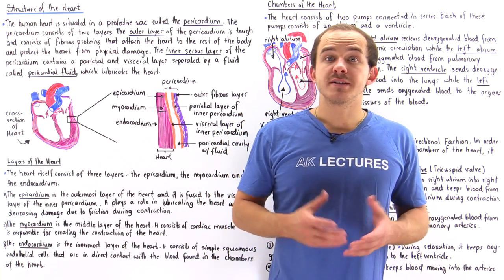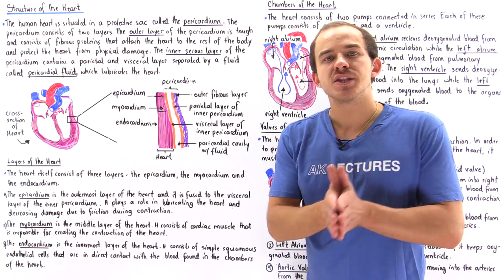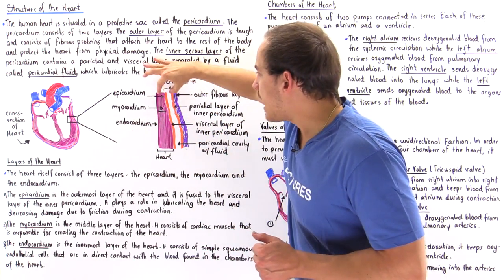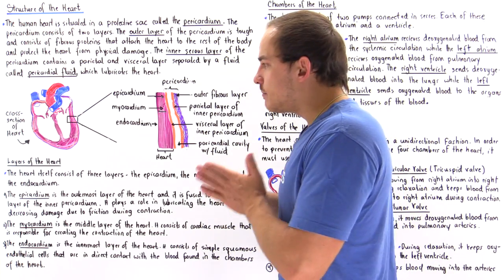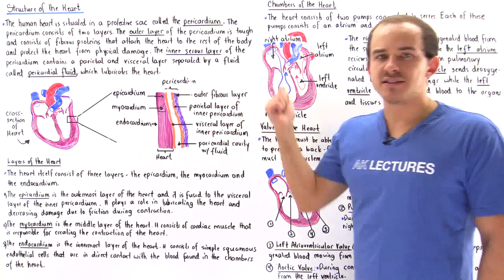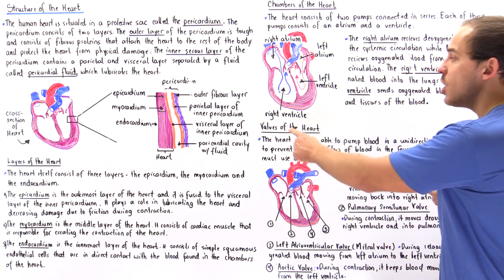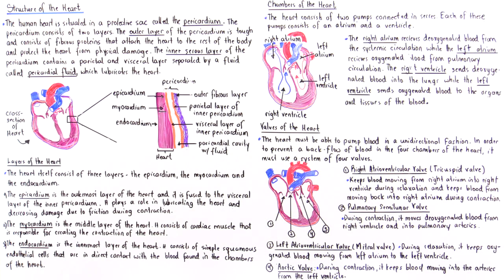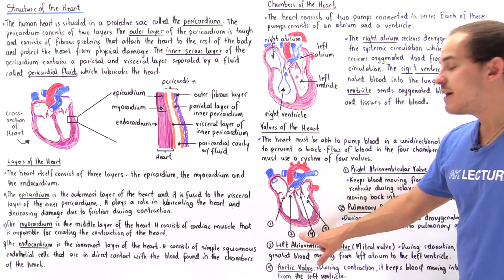Structure of the Heart